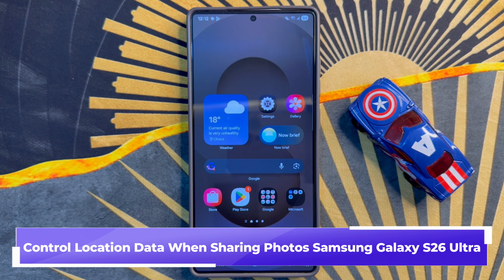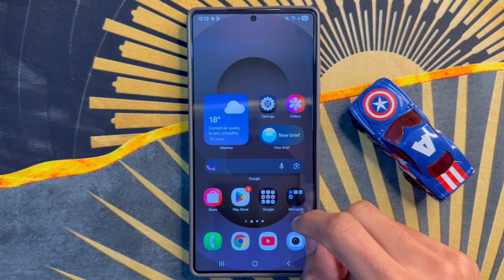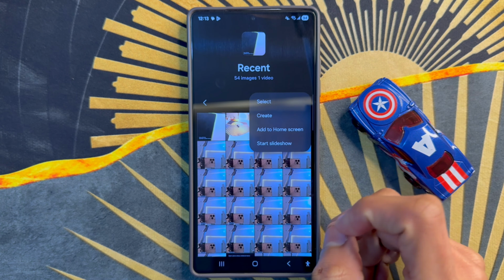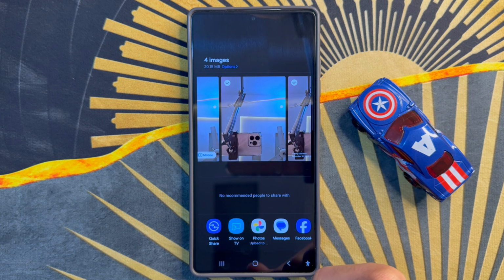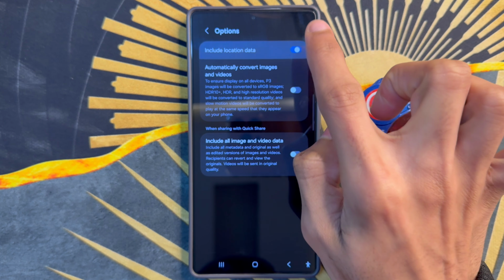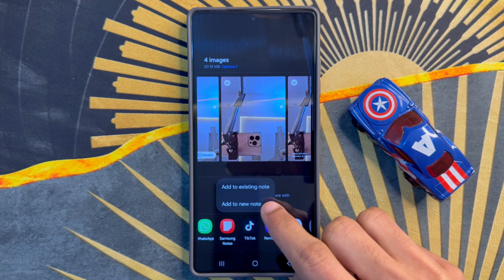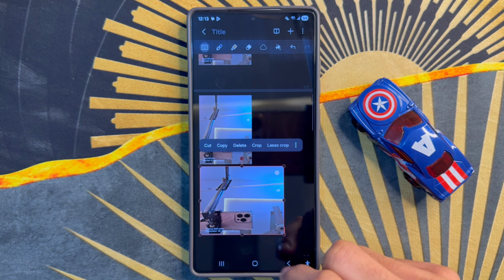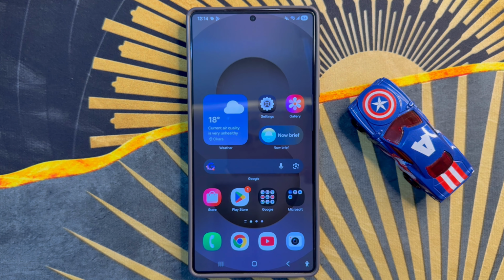How to Control Location Data When Sharing Photos Samsung Galaxy S26 Ultra